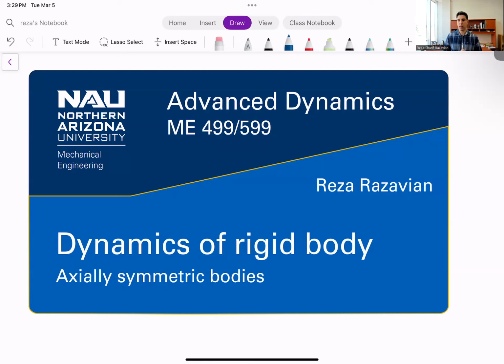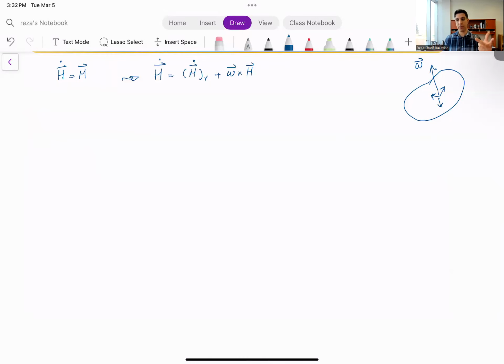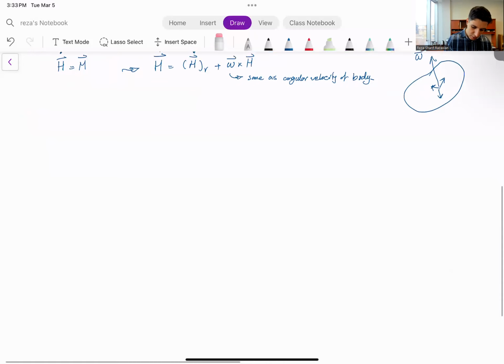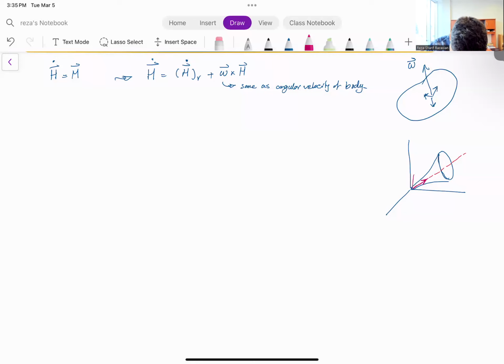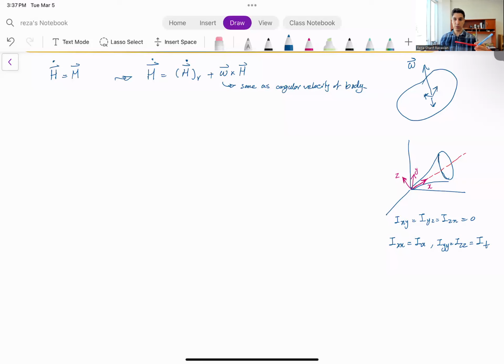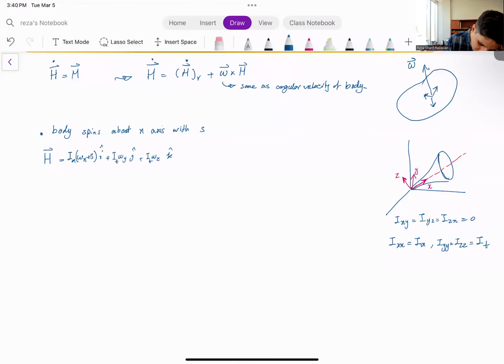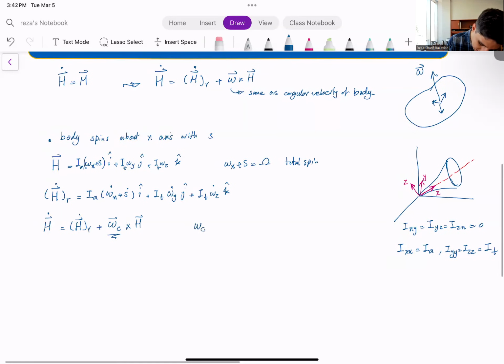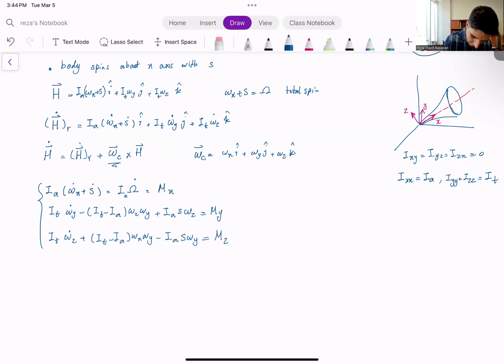Advanced Dynamics - Dynamics of rigid body - Axially symmetric bodies